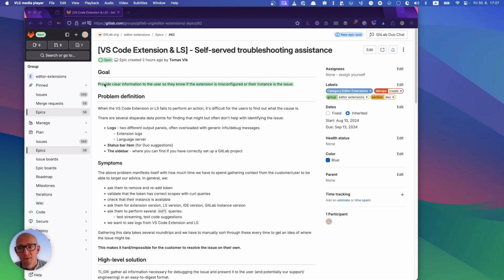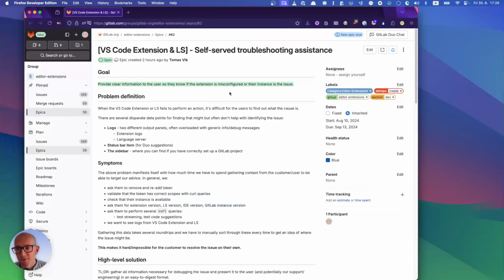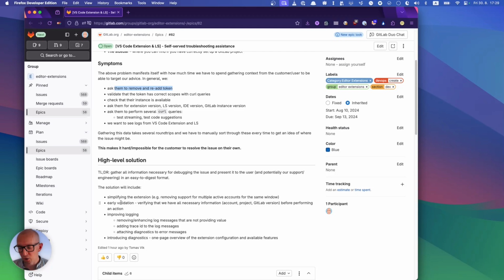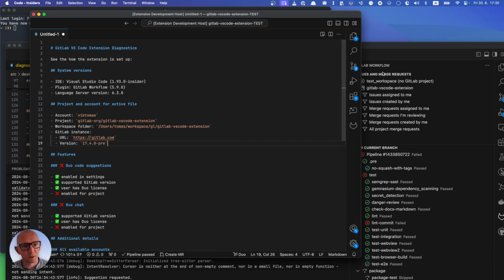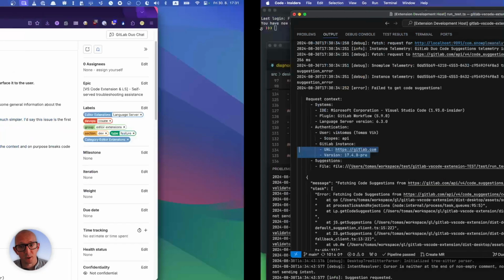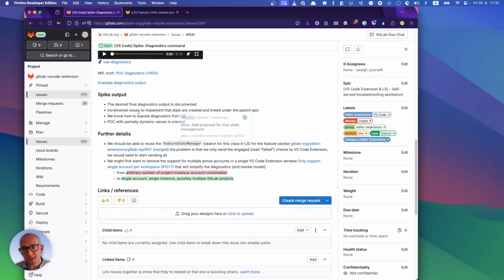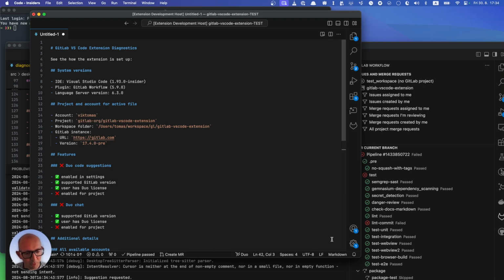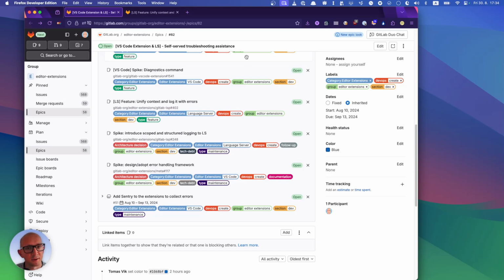VS Code Extension + LS: Self-served troubleshooting assistance